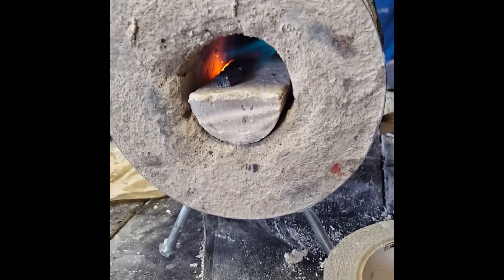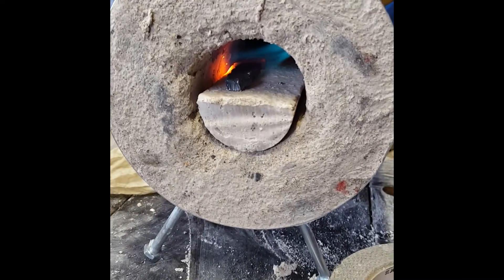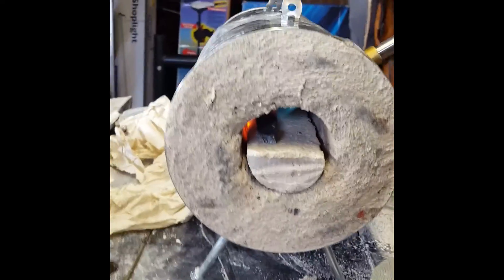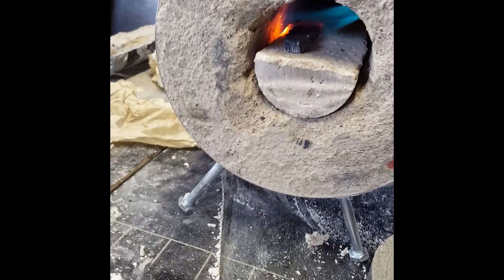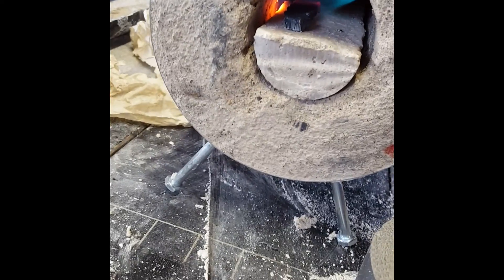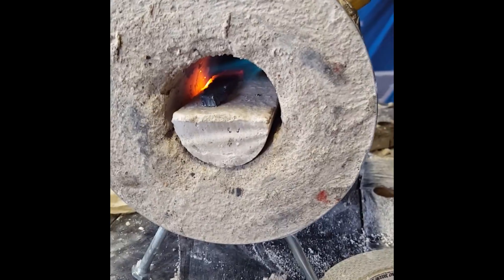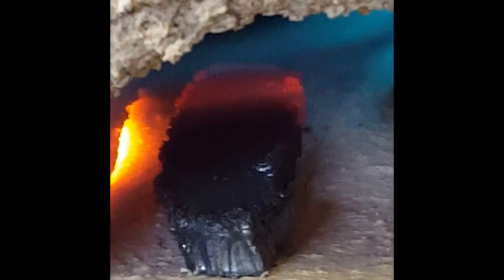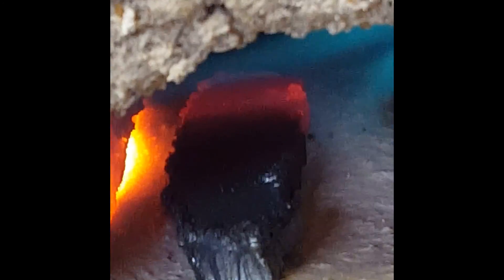Forge1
My first attempt at building and trying my forge.  I will have a video series of my knife building later on